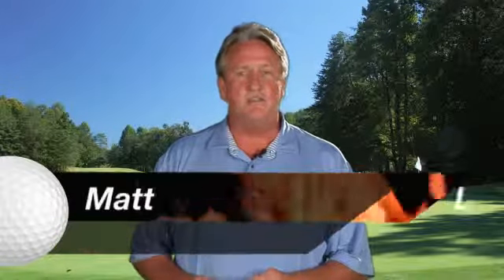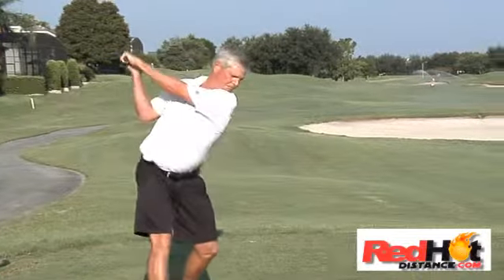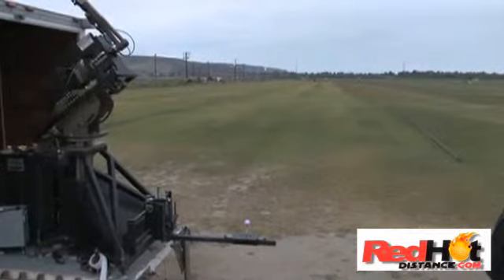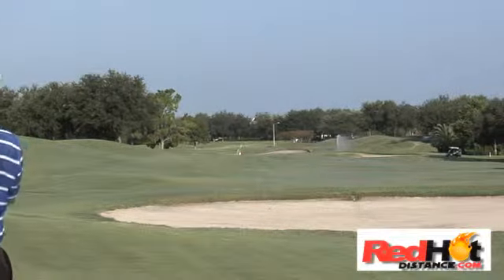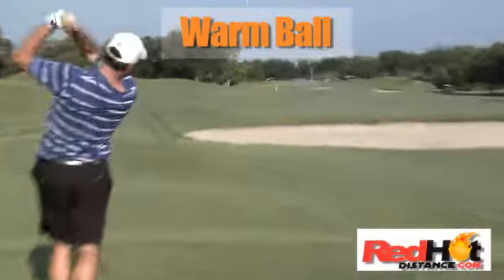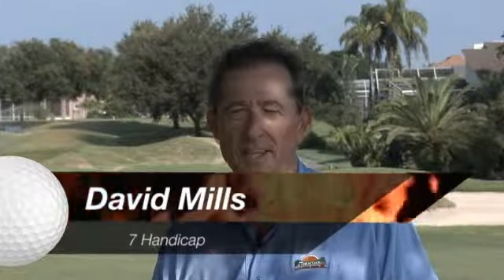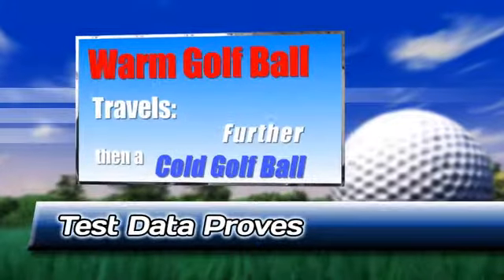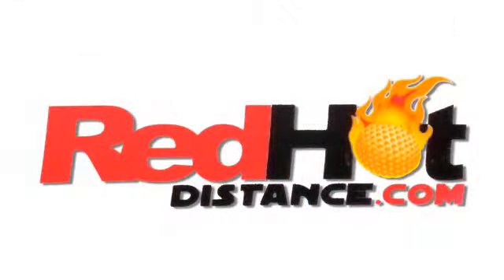Red Hot Distance 8_24 final.mp4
Red Hot Distance Golf Ball Warmer

A warm golf ball travels farther than a cold golf ball. The Red Hot Distance ball warmer warms golf balls to an optimum temperature of 115 degrees. Testing has proven hitting an identical ball a warmed golf ball travels up to 24 yards further. Stop spending hundreds of dollars on clubs trying to get more yardage. Try a Red Hot Distance ball warmer and start out driving your buddies by a mile.